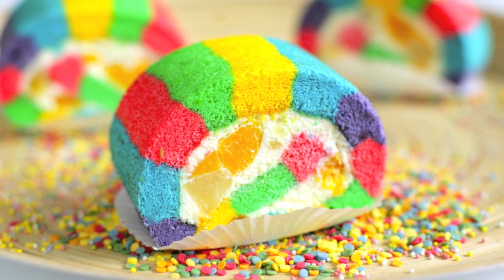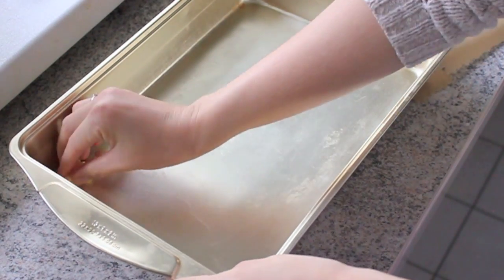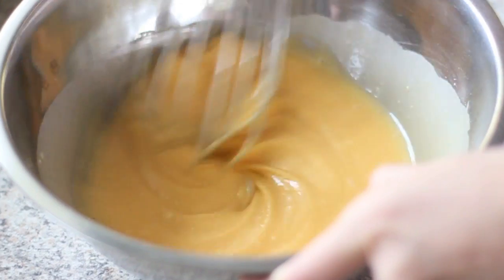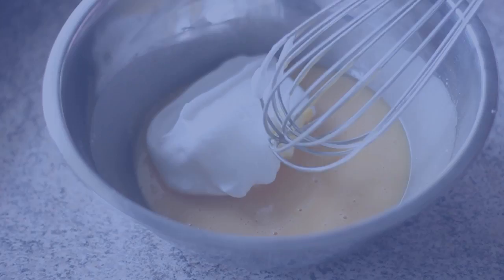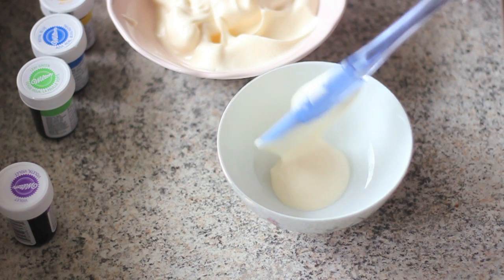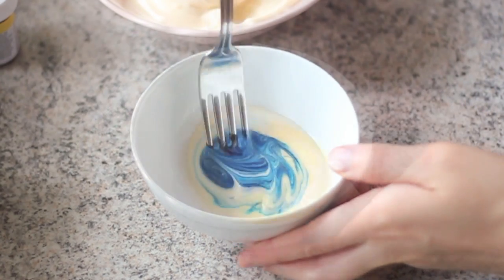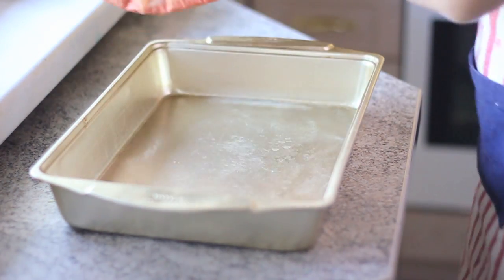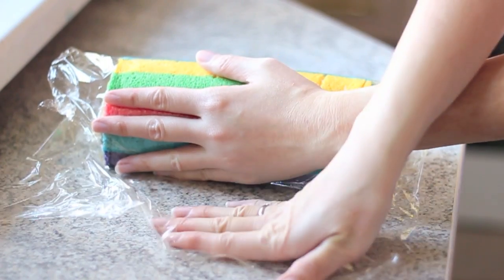How to make Raibow roll cake (recipe) - Cách làm bánh cuộn cầu vồng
[ENGLISH RECIPE BELOW]

Video có phụ đề tiếng Việt. Bật phụ đề bằng cách nhấn nút CC. Khi xem, các bạn nhớ để chế độ HD (nút bánh xe góc dưới bên phải) để xem video được rõ nét nhất nhé.

Mời các bạn xem công thức cụ thể và các chú ý để thành công tại link bài viết ở Savoury Days
BAKING PAN: Square pan 9 x 13 inches (22 x 33 cm). However, this recipe can be used for slightly smaller or slightly larger pans.

INGREDIENTS
A. For the cake
- 4 egg yolks (18 - 20 gr/ yolk) - room tempt.
- 20 gram sugar
- 40 ml milk
- 40 gram oil
- 1/2 teaspoon vanilla extract
- 30 gram all purpose flour
- 30 gram corn starch
- 4 egg white (30 - 35 gr/ egg white) - room tempt
- 3/8 teaspoon cream of tartar (measured with 1/2 tsp and 1/4 tsp) - can be substitute with lemon juice or vinegar - same amount
- 60 gram sugar - sifted

B. Filling
- 125 ml whipping cream 35 - 40% fat
- 20 gram sugar
- any kinds of fruits you like (I used mangoes, pineapples and canned cherries in small cubes)

* NOTES for Success
1. Egg white, the bowl that has egg white and the whisks should not have any strokes of fat such as yolks, oil, butter... otherwise the egg white will not be able to turn foamy (or be whipped to stiff)

2. Sometimes, if you whip the egg white to too stiff peak, the white will be quite lumpy when you fold it into the yolk mixture. A solution is to slightly stir it with a wire whisk so that it dissolves into the yolks, then continue folding with a spatula (you can also fold with a wire whisk if you'd like).

3. The baking temperature and time may change depending on your oven. Some oven has unevenly heat (upper heat is higher than bottom heat or vice versa). So the best way is to watch your cake. Make sure that there is no crack on the surface of the cake while it's baking. When your finger touches the cake, it springs back is a very good sign showing that the cake is ready to be taken out of the oven.

2. If I had a chicken (Kevin McLeod)